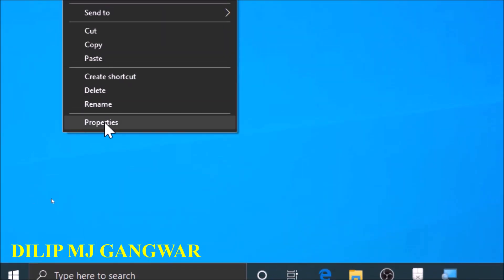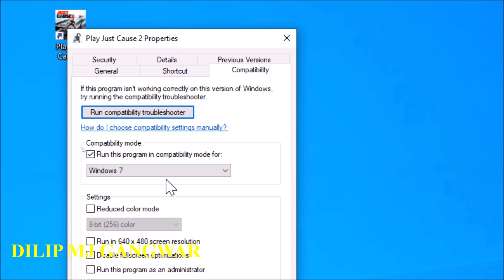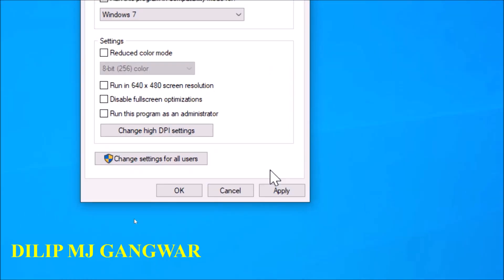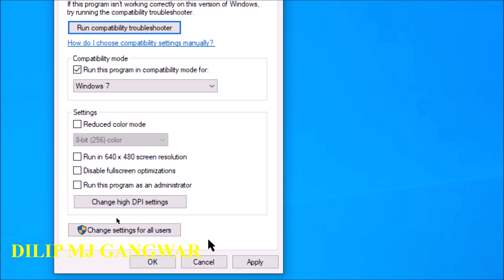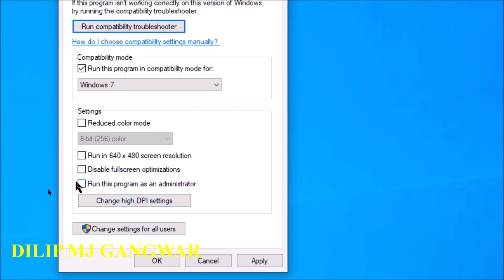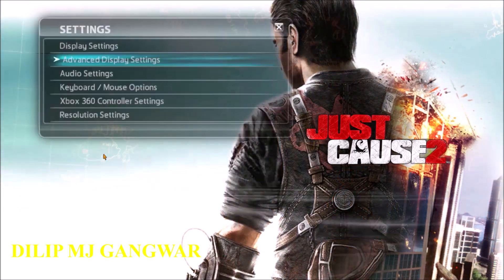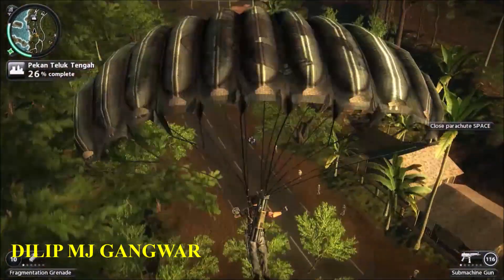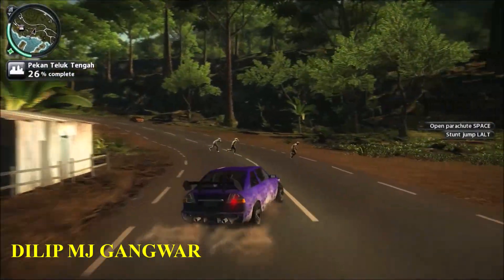HOW TO FIX JUST CAUSE 2 NOT RESPONDING AND CRASHING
JUST CAUSE 2 error, JUST CAUSE 2 not responding, JUST CAUSE 2 crashing and lagging fixed